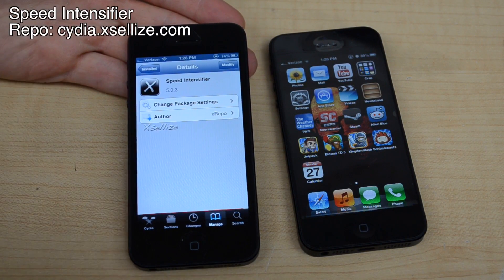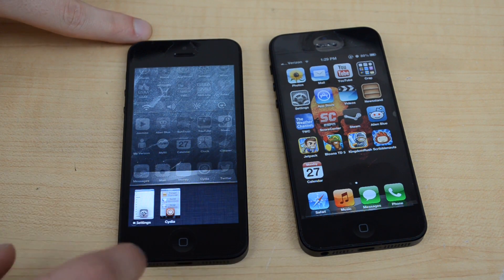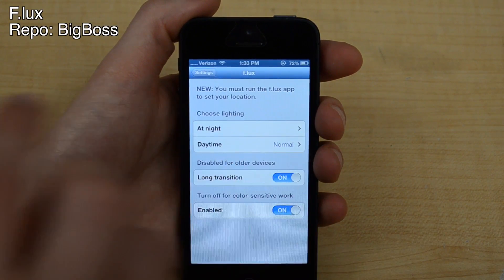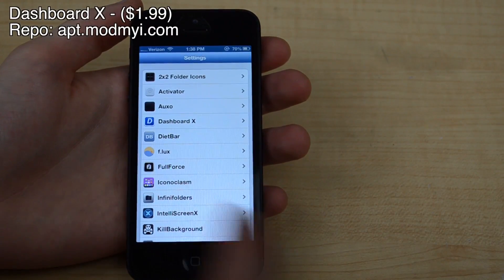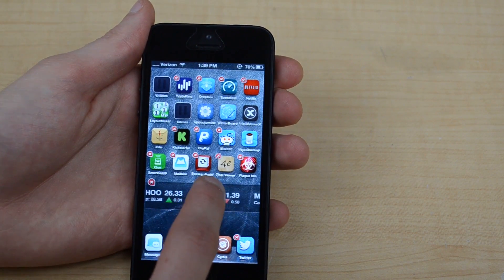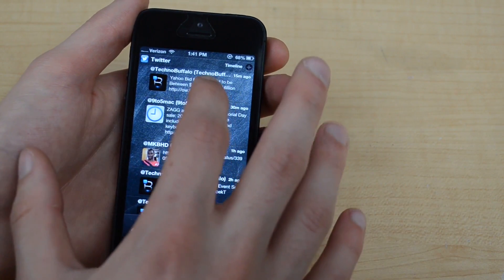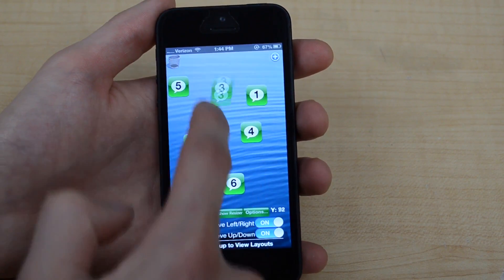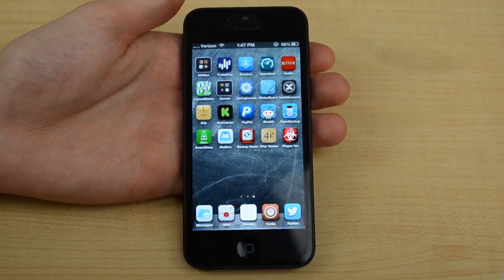Top 5 Jailbreak Tweaks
There are a lot of different ways to personalize your mobile experience, though Apple only gives users so much control. When iOS is jailbroken, however, your device is completely open to your imagination; the Cydia Store provides an endless amount of choices, it's just a matter of knowing where to look. More